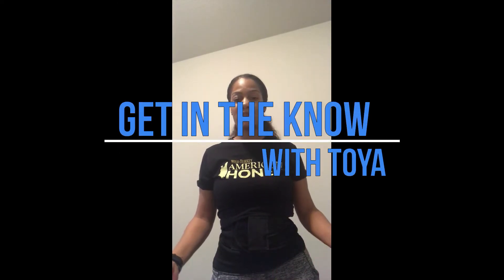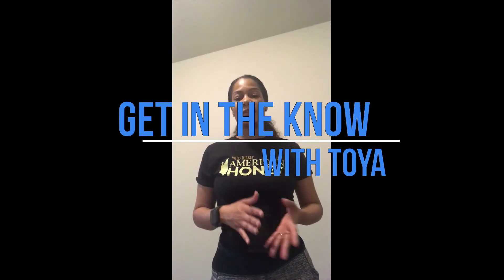Quick Arm Exercise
Hi guys! Just doing a quick arm exercise routine. My arms are so little and I have no muscle at all. I gave up a long time ago but I still work at it. I love the soreness after a good workout.

God Bless!

For questions with Toya segment- put question on my twitter or Instagram. The question could be related to your relationship, career, friendship, communication etc. You can ask question under a different name etc.

Later Guys!